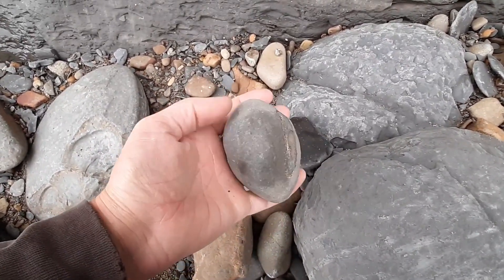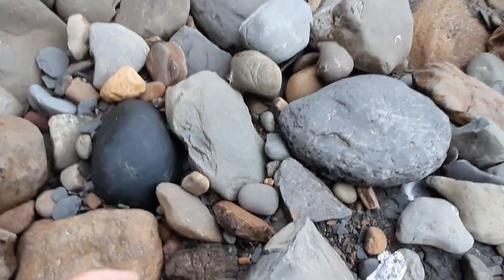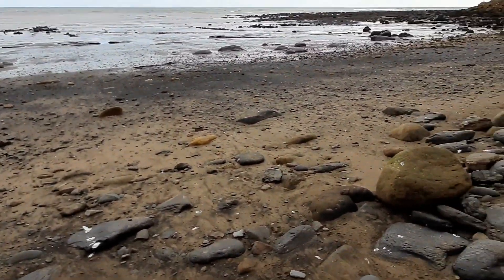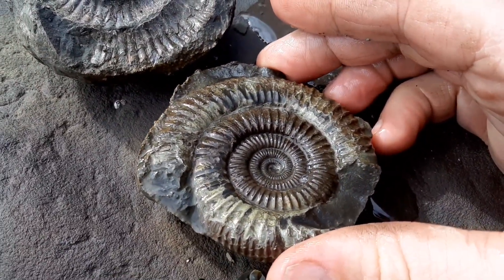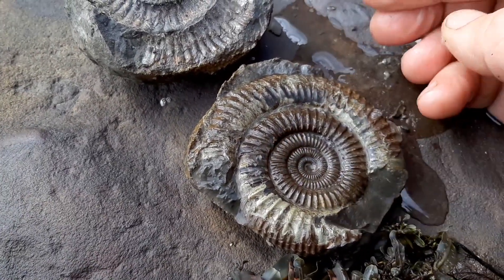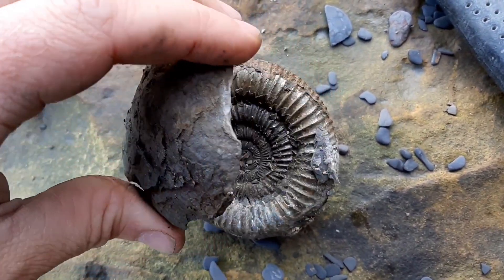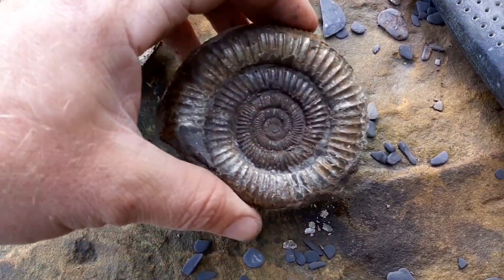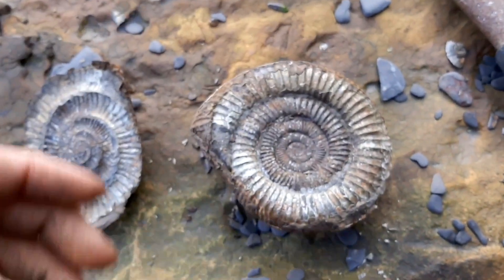Fossil Hunting For Ammonites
Productive fossil hunt at Port Mulgrave